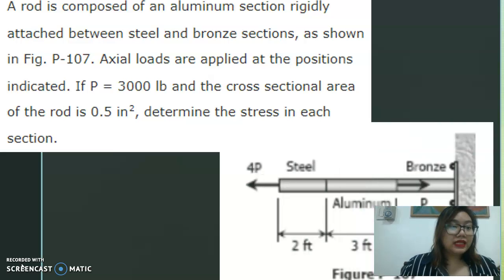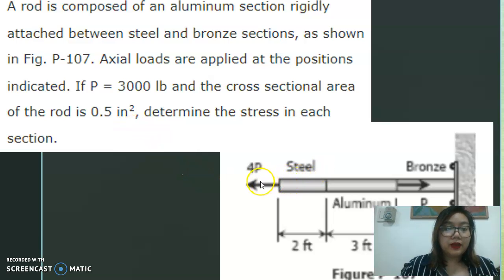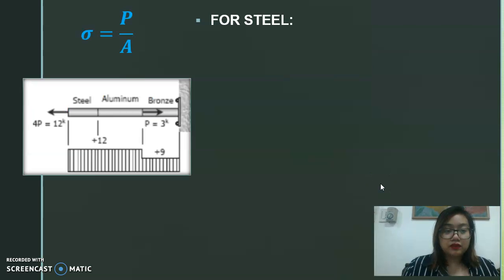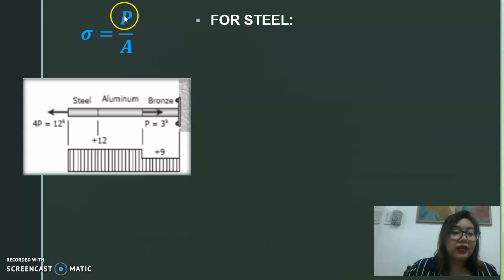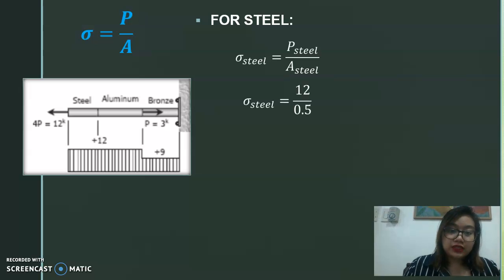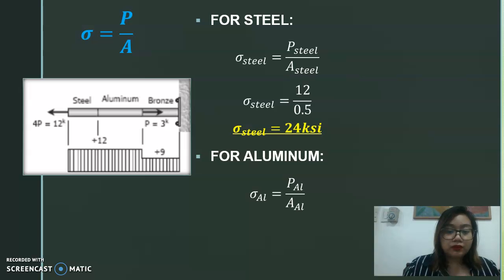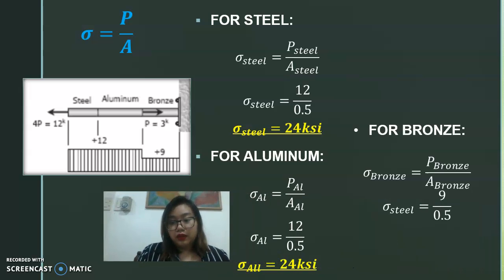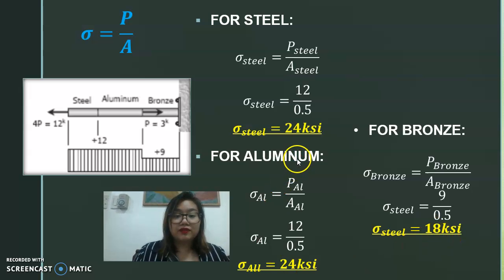MEC32-E09 PROJECT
Submitted to Engr. Rolando Quitalig